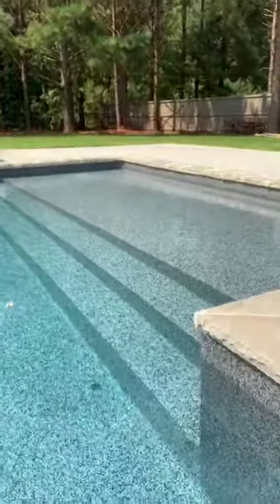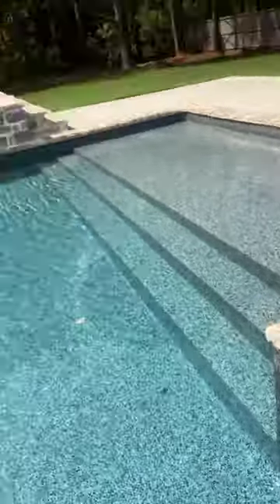How To Prevent Color Fading on your new pool liner replacement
A simple and effective way to prevent Pool Liner Color Fading from Chlorine or Salt based on the results of our second 5-Year study comparing salt/chlorine pool liners to zerochlor pool liners.